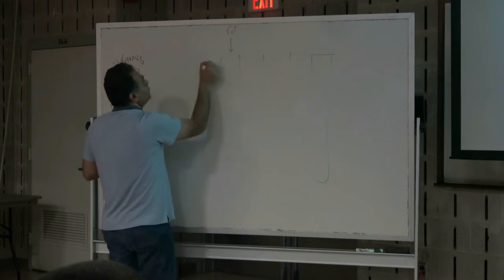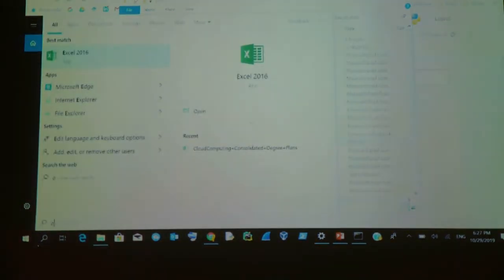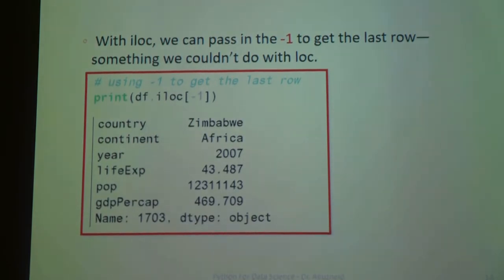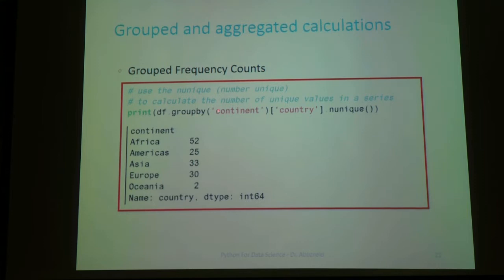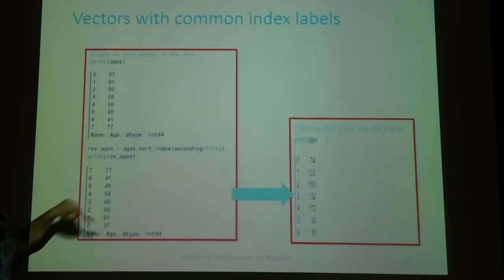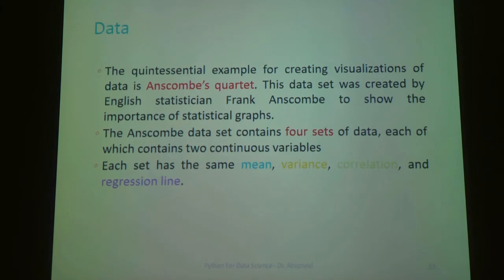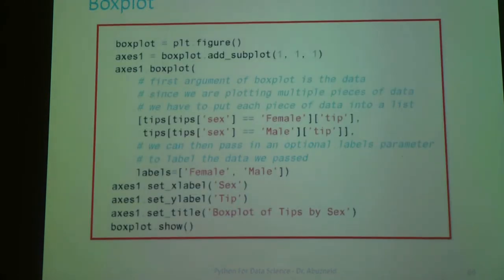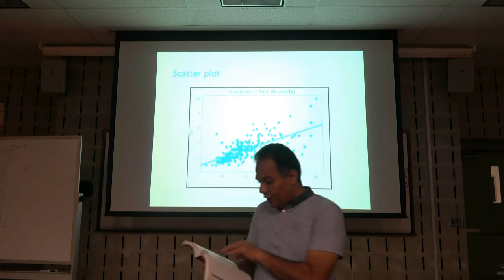Python for Data Science - Lecture 7